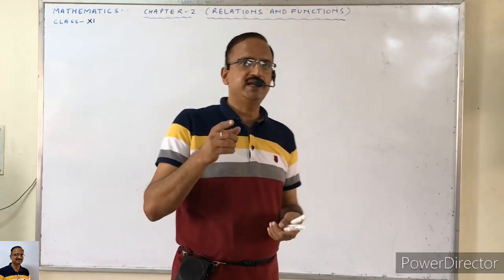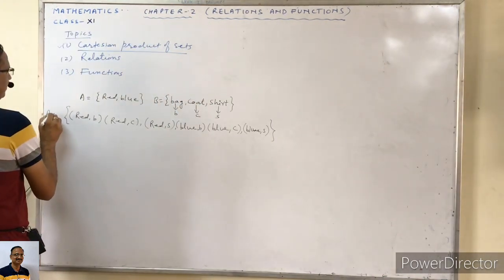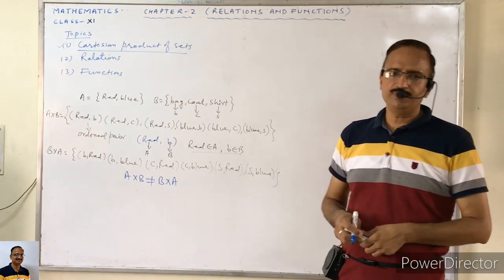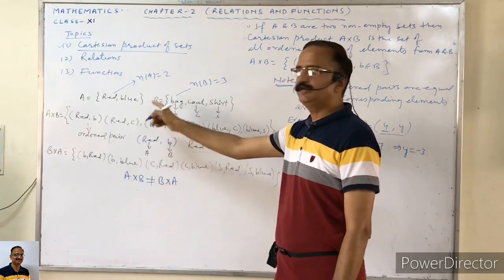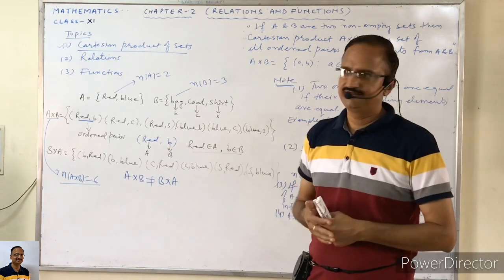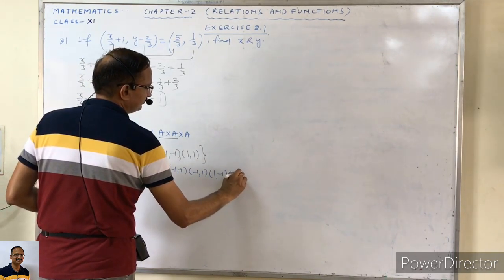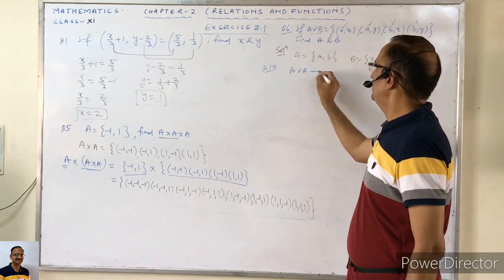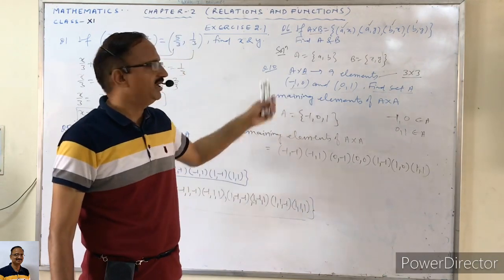Class -11 || Cartesian product of two sets & Exercise 2.1 || Chapter-2 || Mathematics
Hey students ! In this video lecture we will discuss Cartesian product of two sets and few questions of Exercise 2.1 ( Q.No 1,5,6 & 10).